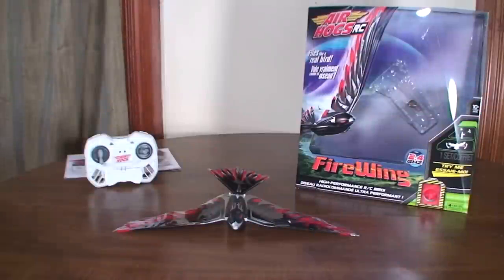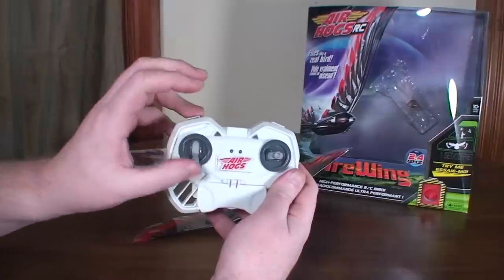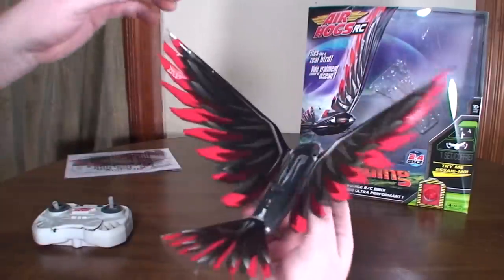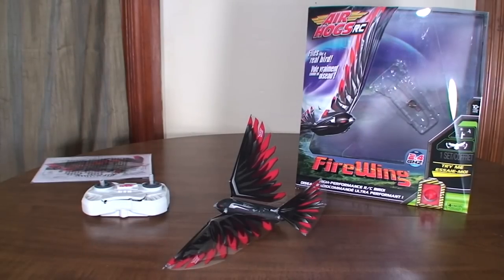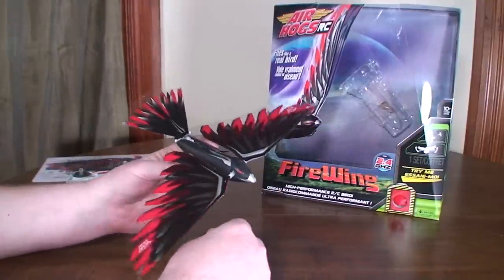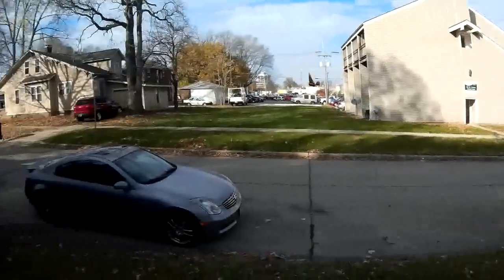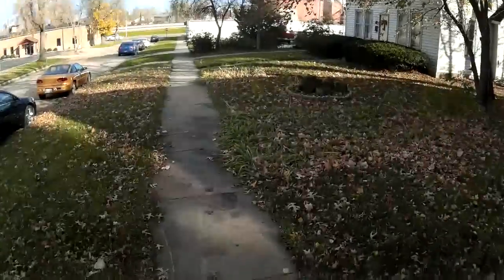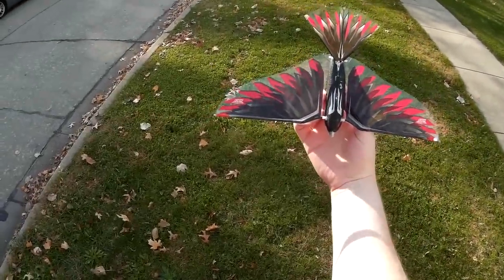Air Hogs - FireWing - Review and Flight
The Air Hogs FireWing is an RC bird… technically know as an Ornithopter.  It flies by actually flapping its wings, like a real bird.  It is 2ch control, but very easy and calming to fly.  I really enjoy flying it!  :)

-Flyin' Ryan

Links to purchase:
Toys R Us:

Target:
Red ($35 RTF)
Yellow ($35 RTF)

Walmart:
RTF ($35)

Red ($38 RTF)
Yellow ($35 RTF)